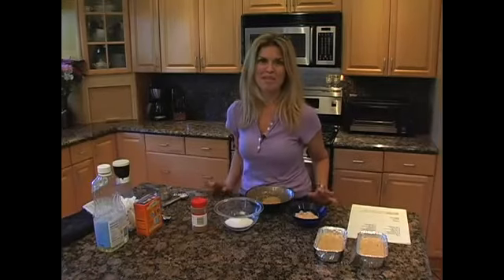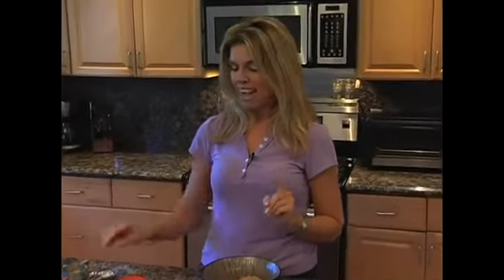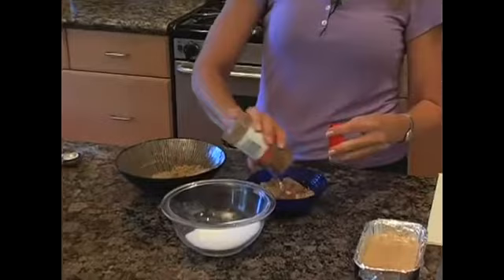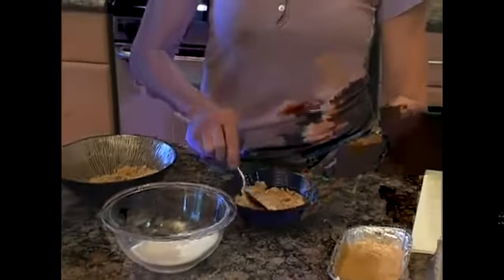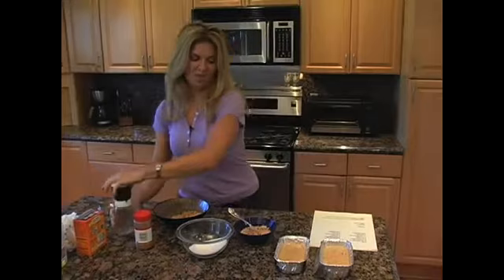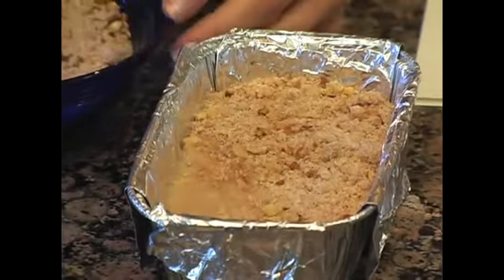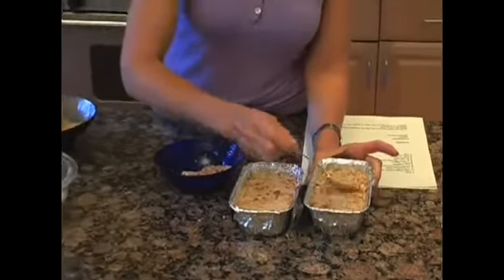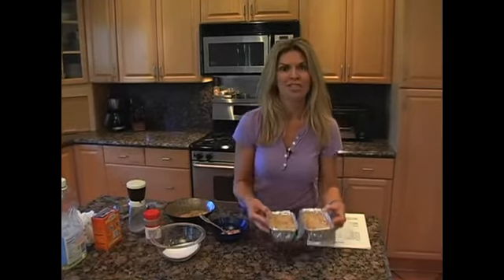Final Touches For Making Banana Bread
Final Touches For Making Banana Bread. Part of the series: How to Make Banana Bread. How to add the final touches to make banana bread; get expert tips on homemade baking recipes in this free cooking video.